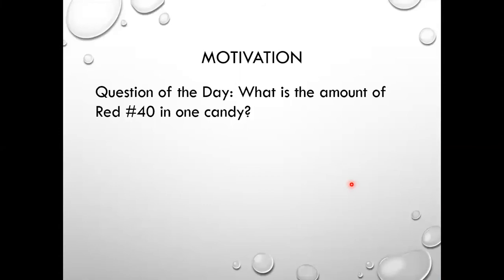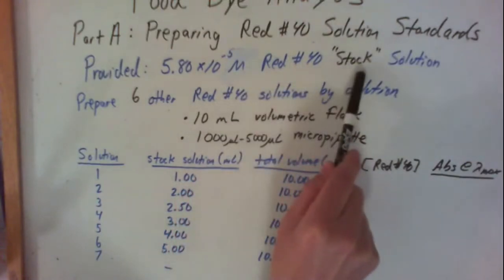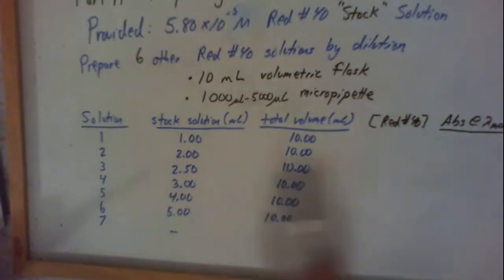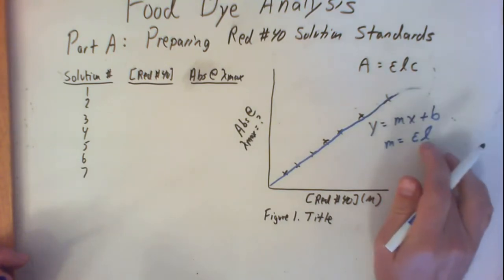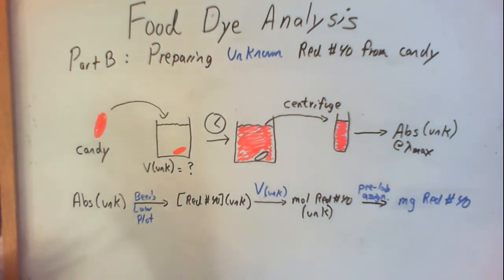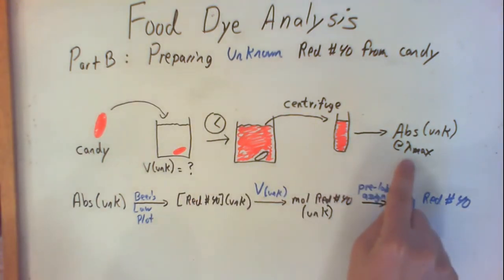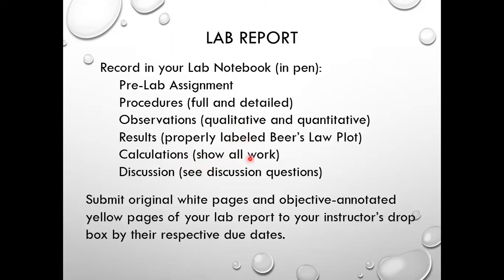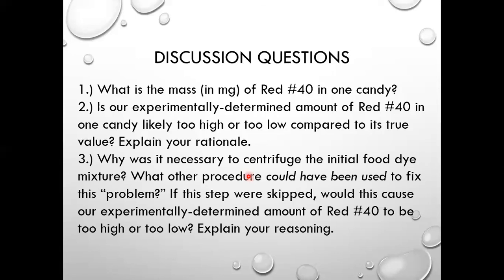CHEM 1112L Experiment 2: Food Dye Analysis (prelab video)